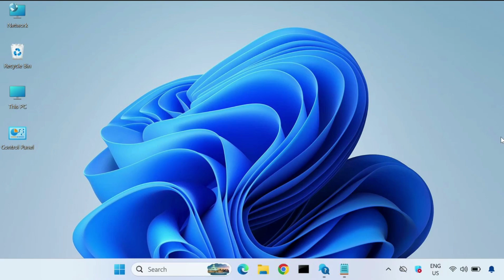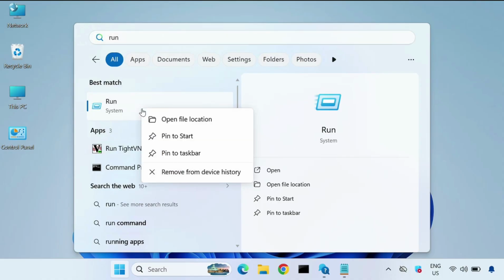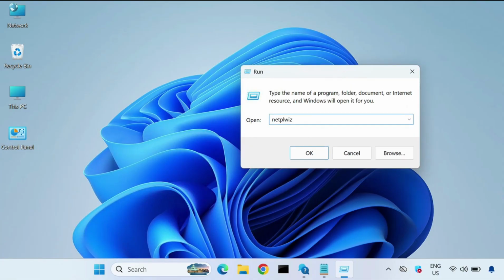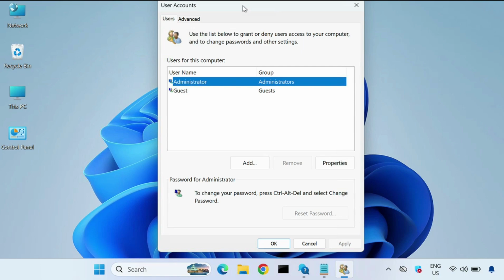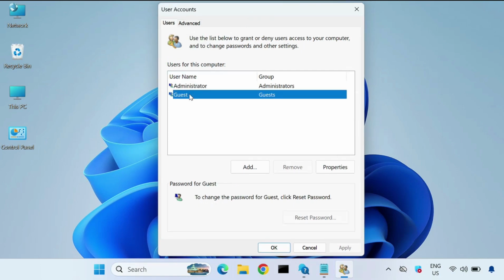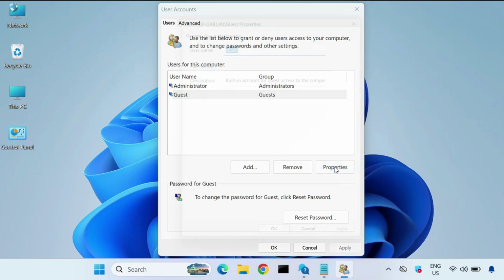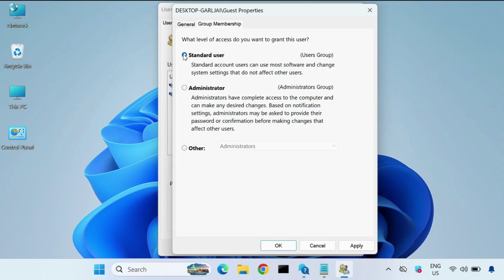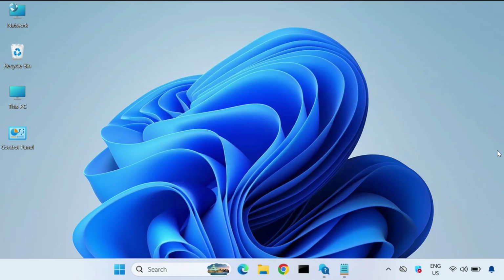Fix "Can't Pause Updates" in Microsoft Store (Administrator Error) | Windows 11